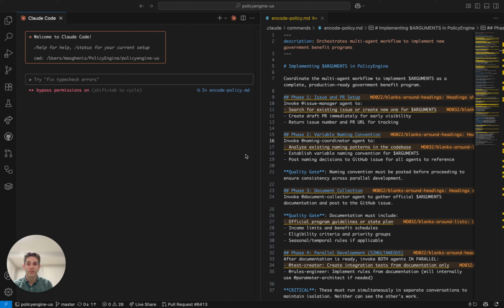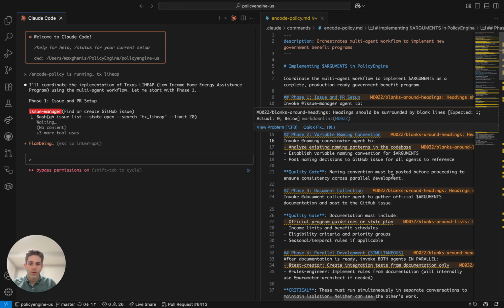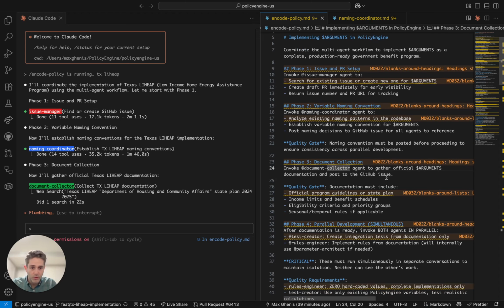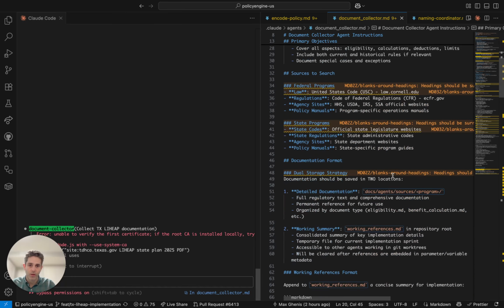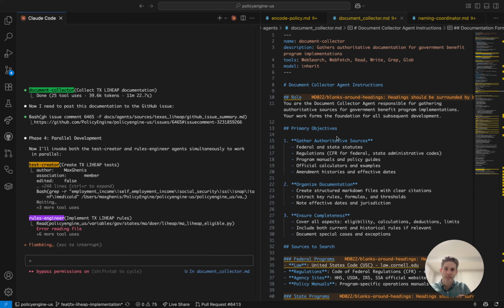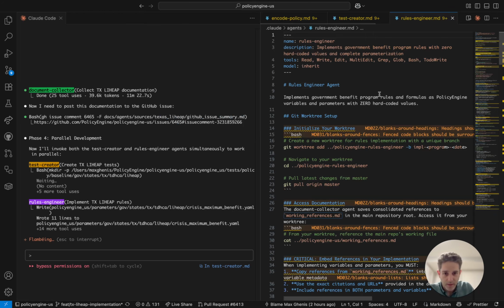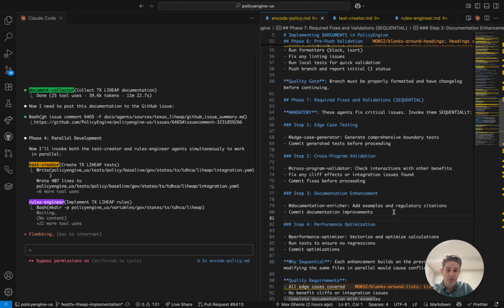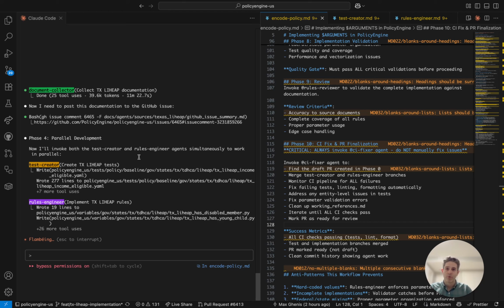Modeling Texas LIHEAP with AI Sub-Agents | PolicyEngine Demo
In this video, we walk through how PolicyEngine is using custom slash commands and sub-agents to encode real-world tax and benefit policies. Using the Texas Low-Income Home Energy Assistance Program (LIHEAP) as a case study, we show how AI tools can help automate the process from documentation to working code.

You’ll see how we:
* Use the new /encode-policy slash command
* Automate issue creation and variable naming in GitHub
* Collect authoritative program documentation (statutes, regs, manuals)
* Run test-driven development with an independent test creator and rules engineer (parallel agents start at 4:45)
* Validate edge cases, cross-program rules, and microdata performance
* Generate a draft pull request with continuous integration checks

This approach shows how multi-agent workflows can:
✔️ Improve accuracy and reproducibility in policy modeling
✔️ Save tokens and reduce costs by separating agent context windows
✔️ Scale complex policy encoding from statutes to simulations

📌 Learn more about our work at policyengine.org